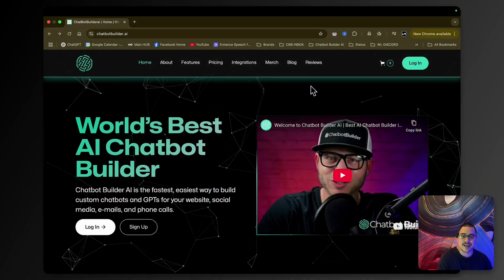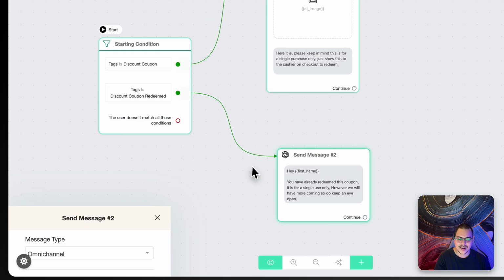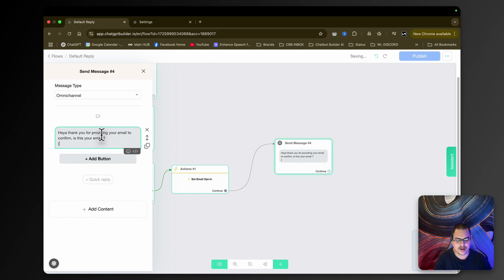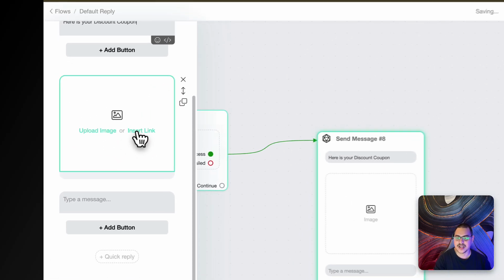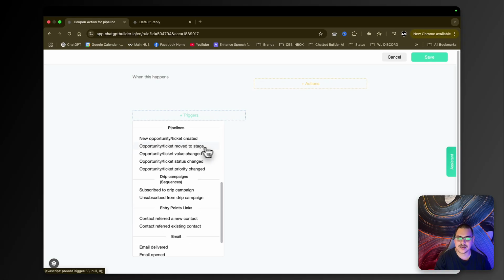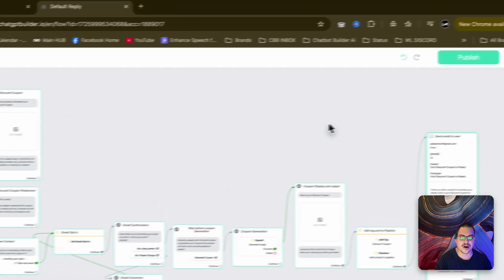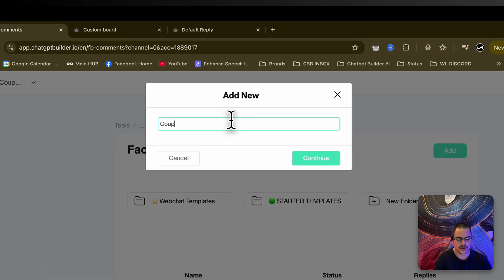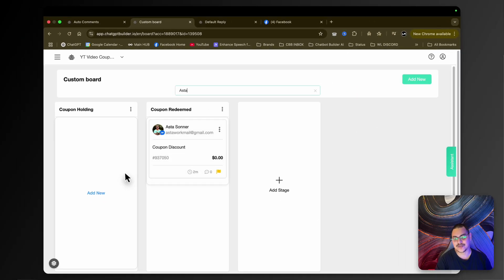Watch AI Create Discount Codes Instantly!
Turn More Leads into Sales in 2025 with Chatbot Builder AI.
Step-by-step:
• Coupon Bots
• AI Image Generation
• Gmail Integration
• Facebook Comment Automation
• Sales Pipelines

Automate. Engage. Convert.